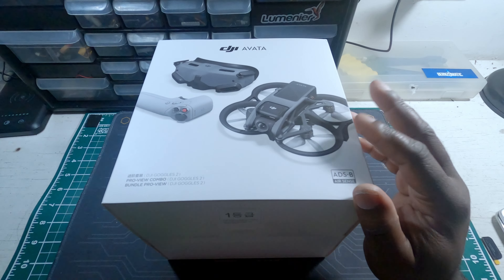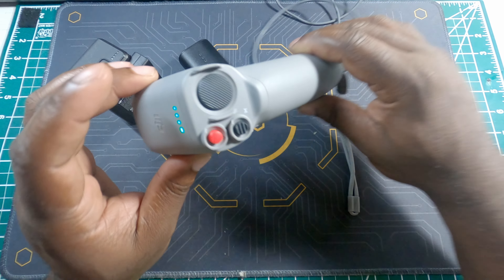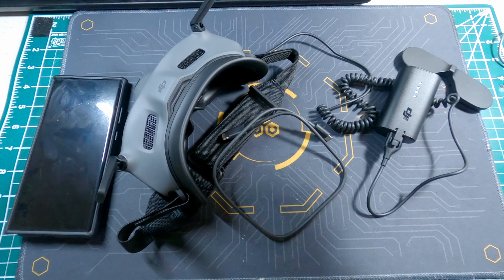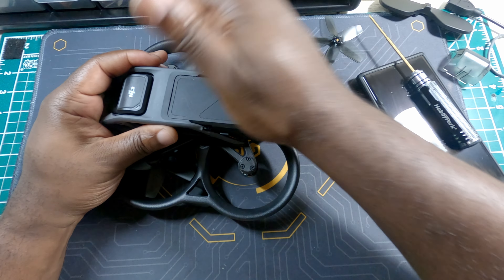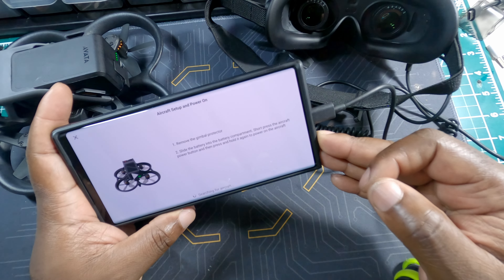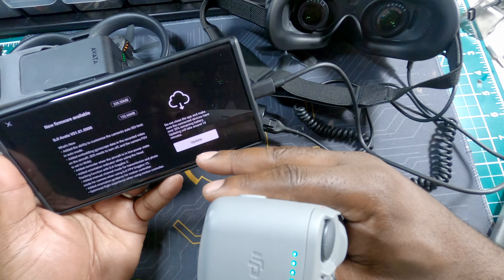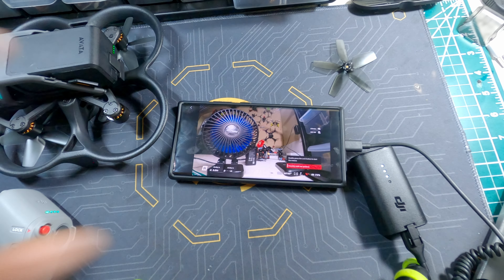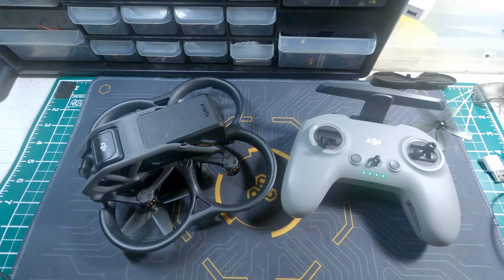DJI AVATA: "Set Up Guide for DJI Fly App"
Did you purchase a DJI AVATA Combo? The setup and activation are confusing, so here is a step by step from unboxing to linking/binding using the DJI Fly App. If experiencing difficulty with the DJI Fly App, you can always use the DJI Assistant 2.

00:00:00- Intro
00:00:25- Battery status check
00:01:50- How to charge your battery
00:03:25- Fly More Kit
00:04:35- DJI Fly APP
00:05:45- Powering Goggle 2
00:06:25- Connection Goggle 2 to DJI Fly App
00:07:35-DJI Fly app setup
00:09:25- DJI Fly app Failure cause
00:09:50- Accessing Avata USB C port and Micro SD slot
00:11:50- Avata Activation and FW update
00:21:45- DJI FPV Controller Binding to AVATA